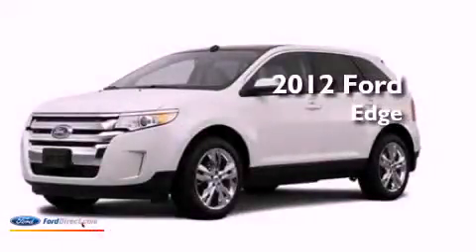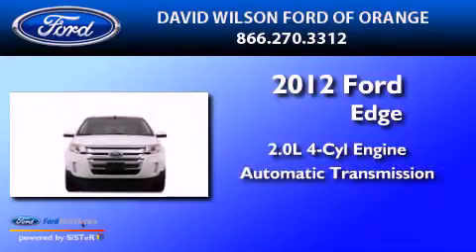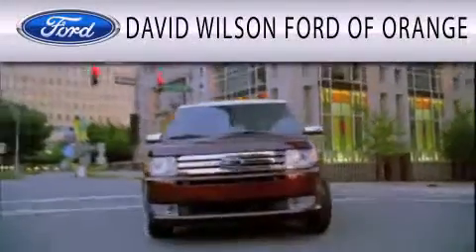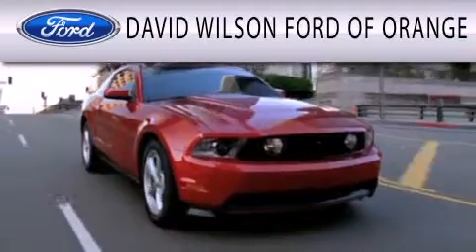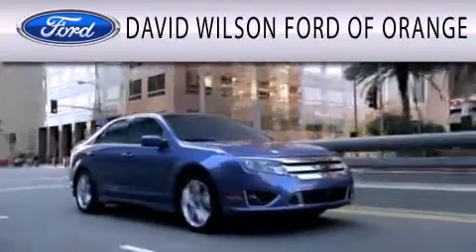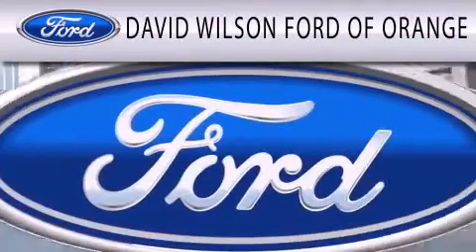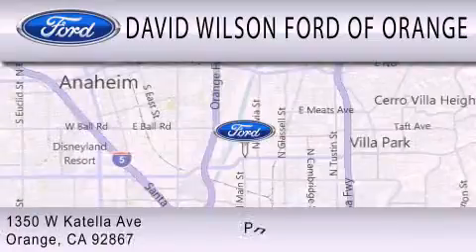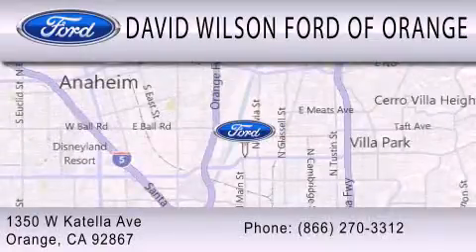2012 Ford Edge Orange CA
Year : 2012
 Make : Ford
 Model : Edge
 Engine : 2.0L I4 16V GDI DOHC TURBO
 Trans . : 6-SPEED AUTOMATIC
 Exterior : CINNAMON METALLIC

 Stock : 00420451

 1350 W. Katella